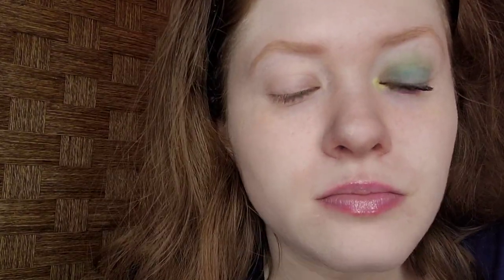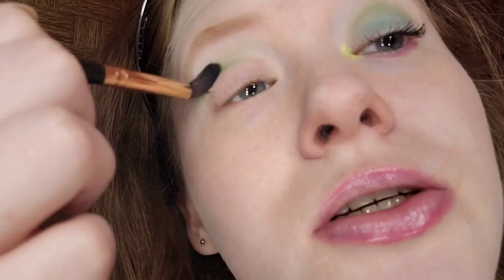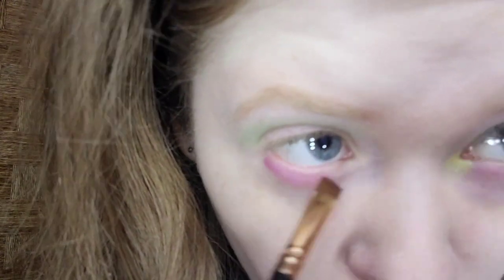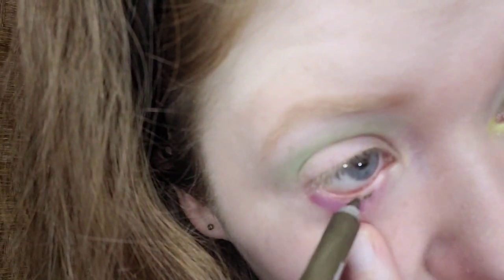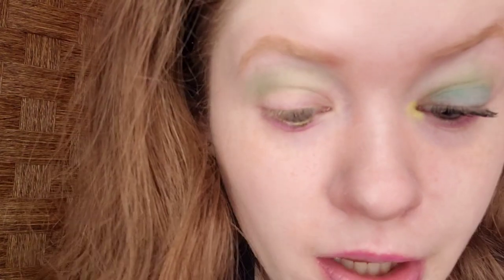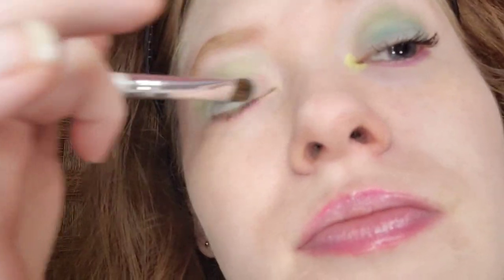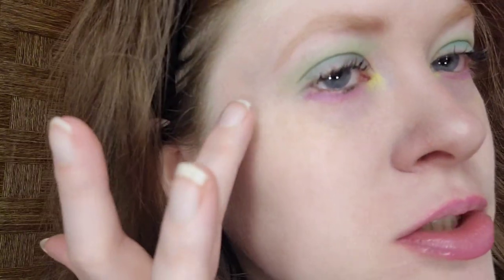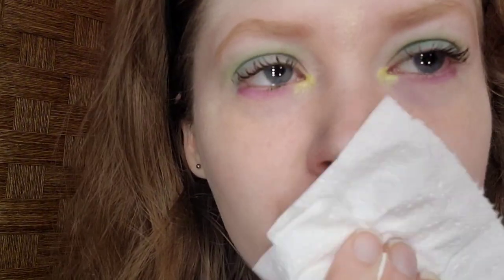Witch Makeup Tutorial | Coolasice Makeup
Hi everyone, today's video is a Witch Makeup Tutorial this is part of my Halloween makeup series witches has been around for thousands of years it's a symbol of Halloween this makeup is perfect for last minute, don't know me my name is Coolasice I'm from London Ontario Canada and I'm a beauty guru, so please like, comment and subscribe, I went for purple and green classic Halloween colors don't forget the witch hat to complete the costume, stay creative Coolasice.
NYX epic wear liner stick in all time olive
Lip Smacker sprite cup
Party City purple lipstick